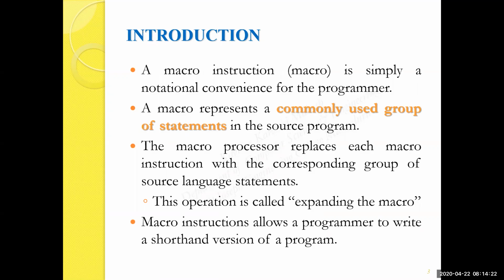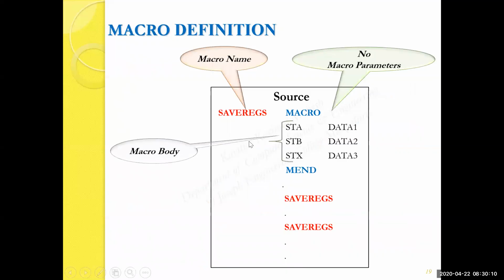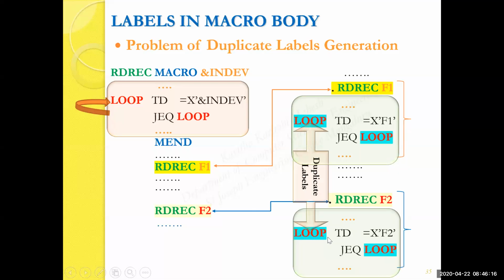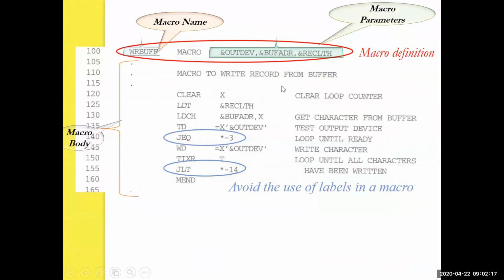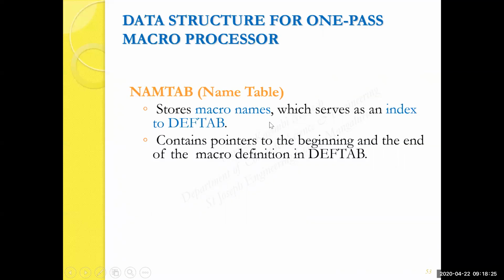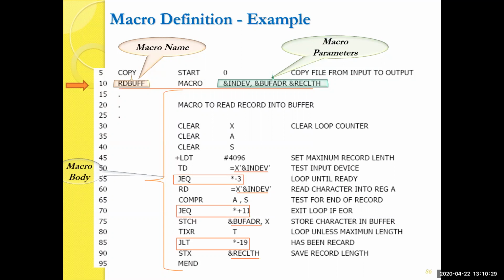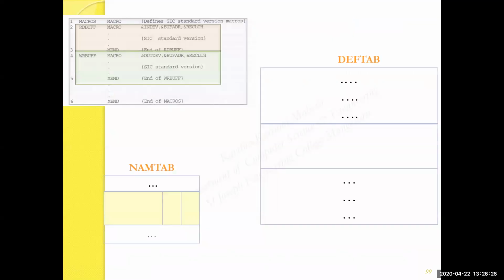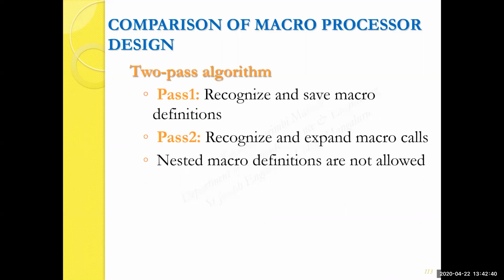Introduction to the Basic Functions of MacroProcessors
System Software. Macro Processors. Basic Functions.
The video is on the Basic macro processor functions for a hypothetical machine SIC/XE as a part of the topic Macro Processors.
The assembly language under consideration is SIC/XE. Functions of the macro processor are discussed in context of SIC/XE Assembly language program.